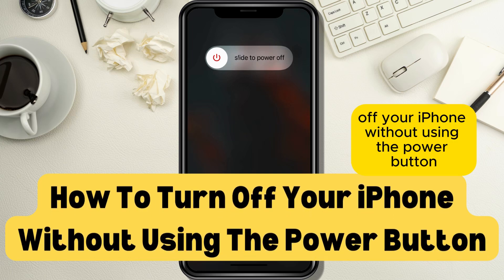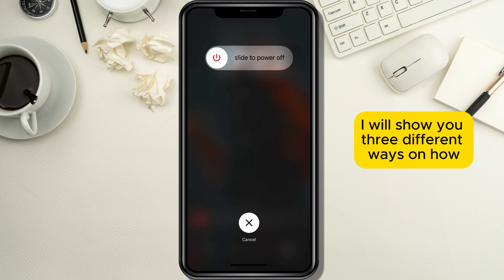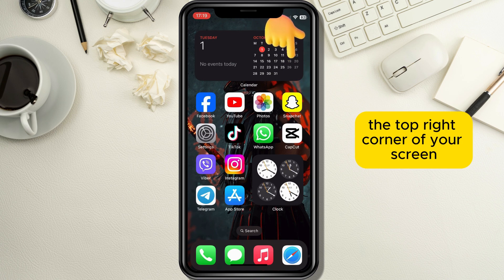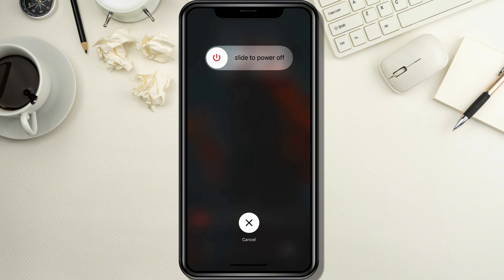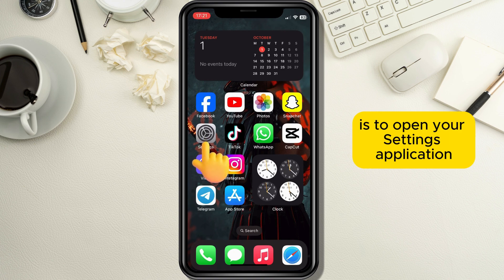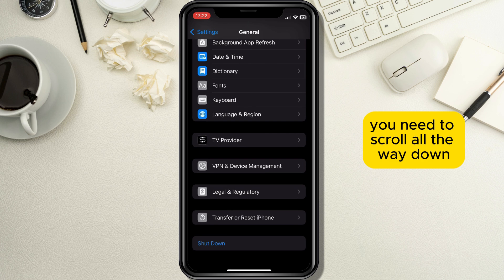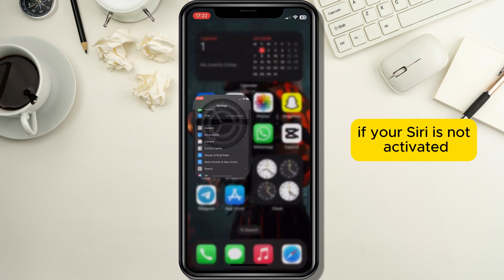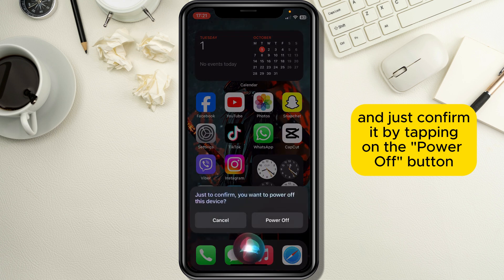How To Turn Off Your iPhone Without Using The Power Button [3 Ways - iOS 18]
In today's tutorial I will show you 3 different ways how you can turn off your iPhone without using the power button so stay tuned until the end of the video to find out how to do so.